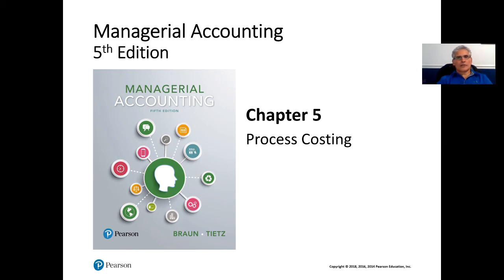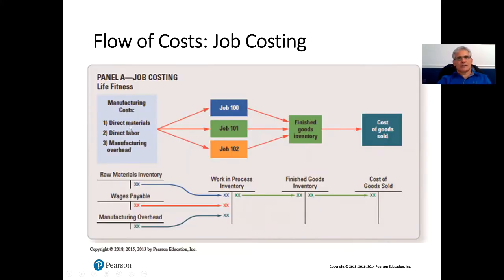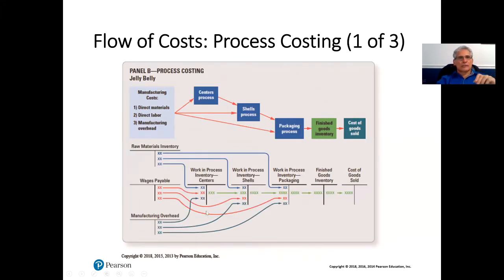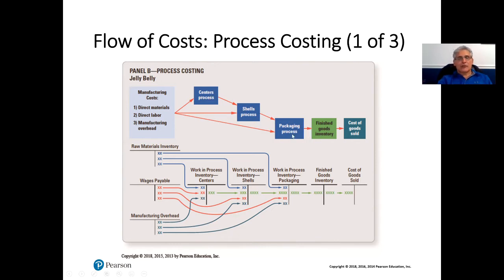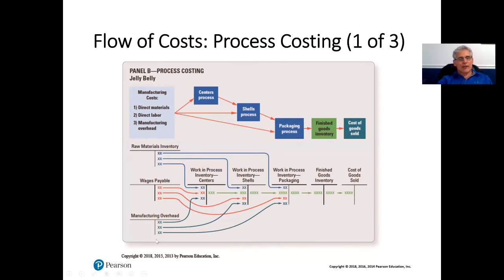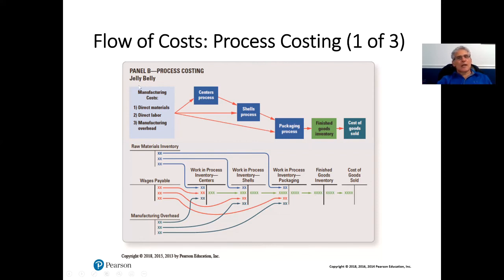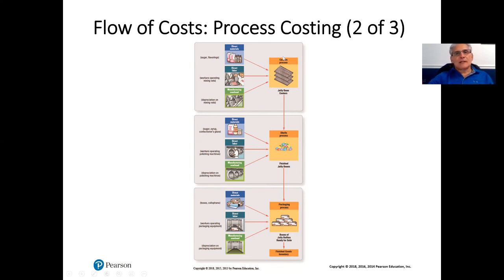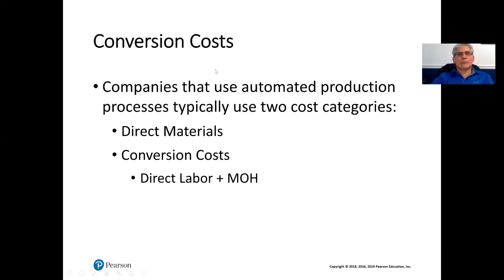Chapter 5 Section 1